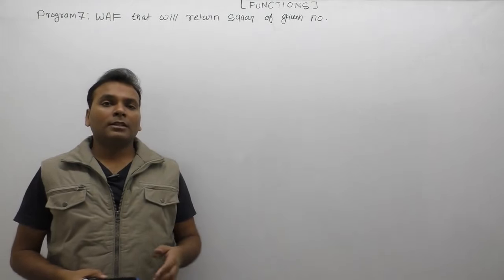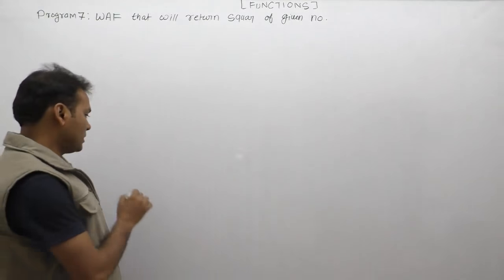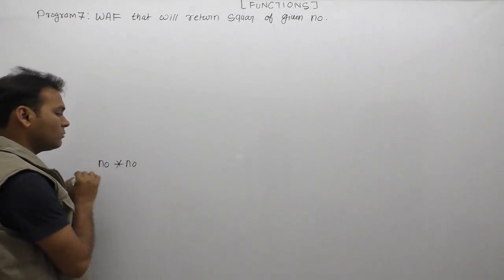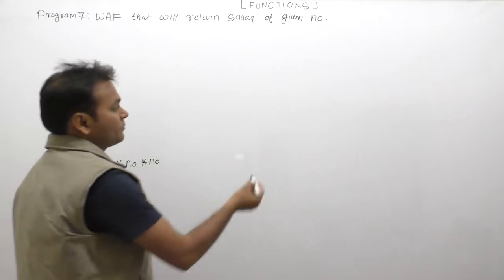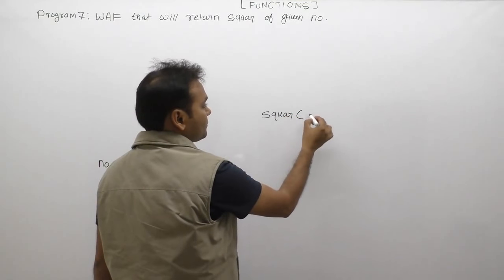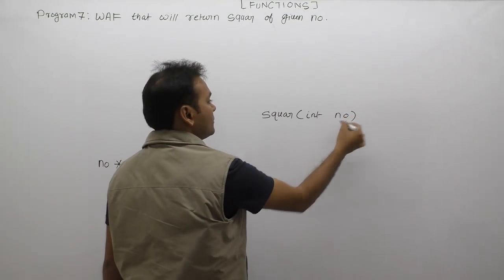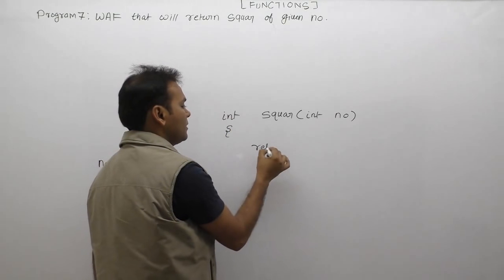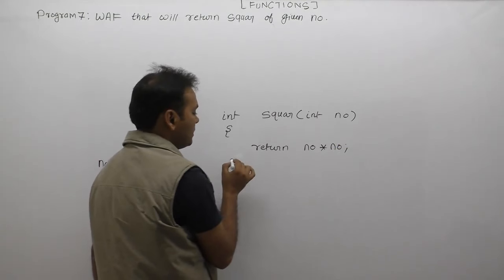Program to find Square of a Number in C Language|Square Function in c|Part661| C Language by Girraj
C Program: Program to find Square of a Number in C Language